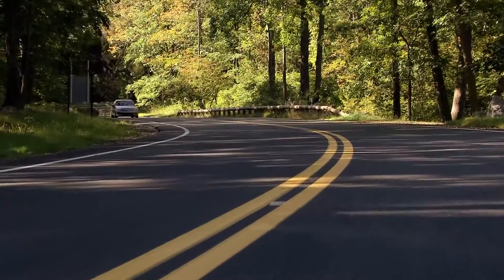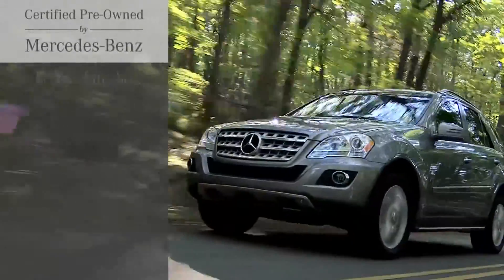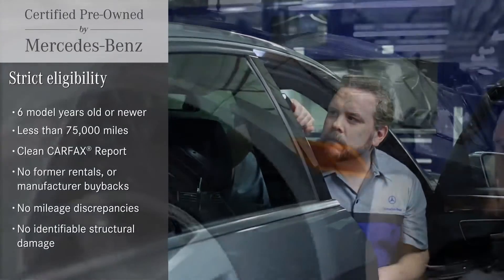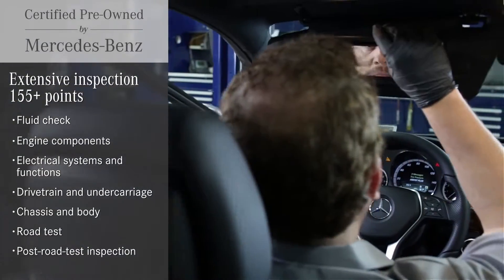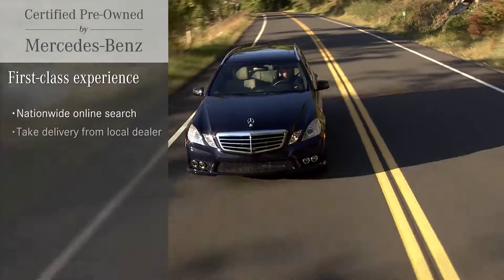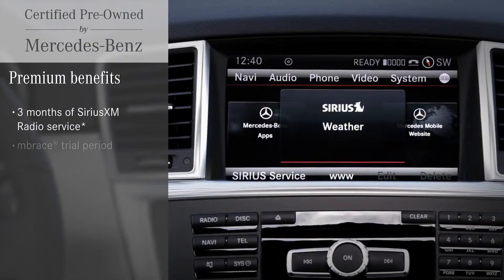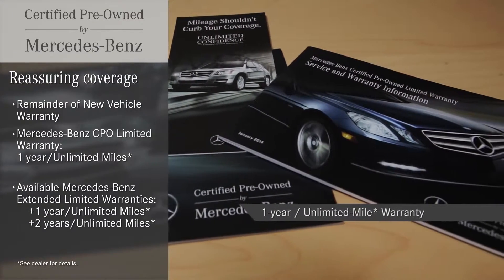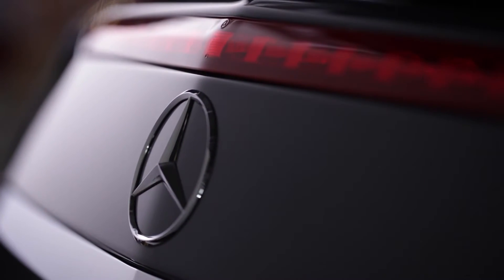Mercedes Benz Certified Pre-Owned Vehicles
Here we explain why Mercedes-Benz certified pre-owned vehicles come with the best coverage in America.

ZT Motors of Fort Walton Beach